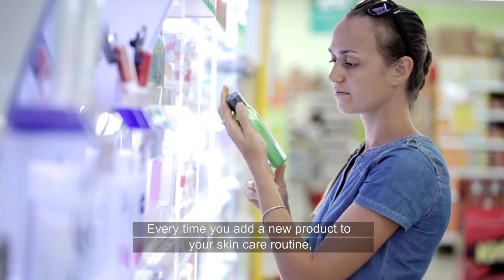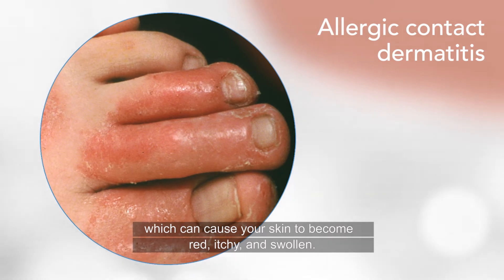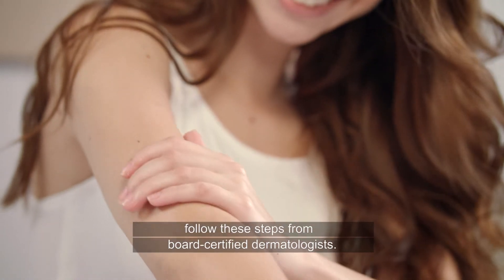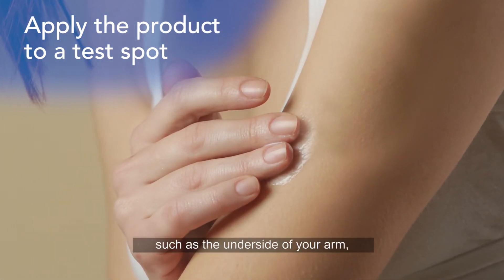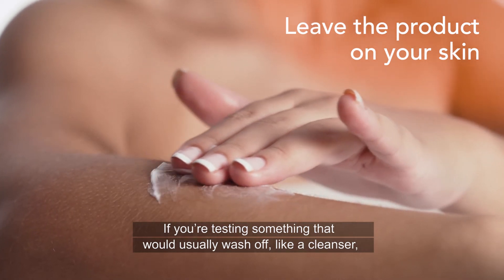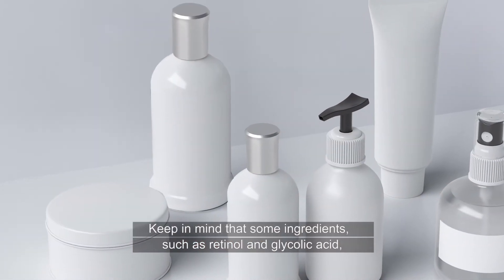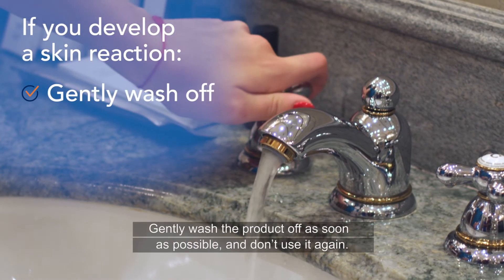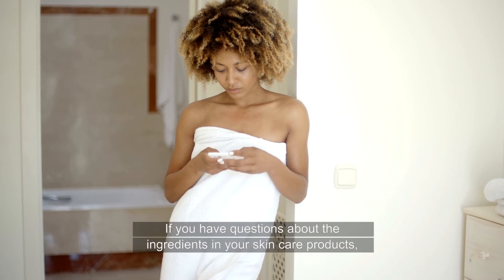How to test skin care products at home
Sometimes, a skin care ingredient can irritate your skin, causing a condition called allergic contact dermatitis. Fortunately, testing skin care products on small areas of your skin before use can help predict whether you'll experience a negative reaction. Before you add a skin care product to your routine, board-certified dermatologists recommend testing it by following these tips.